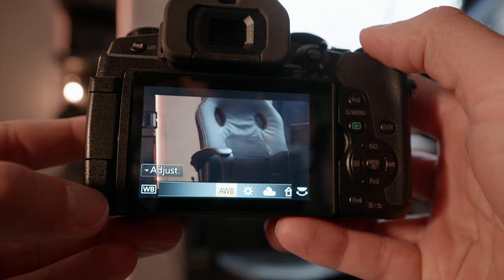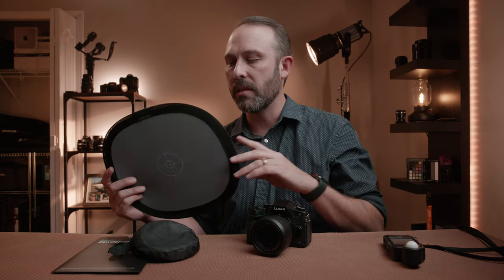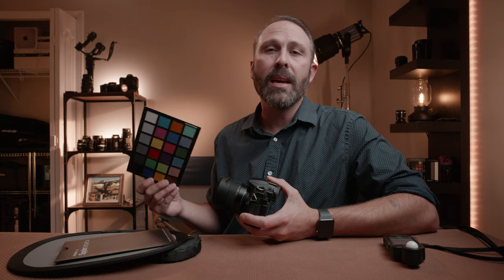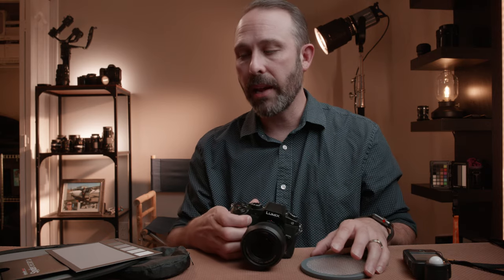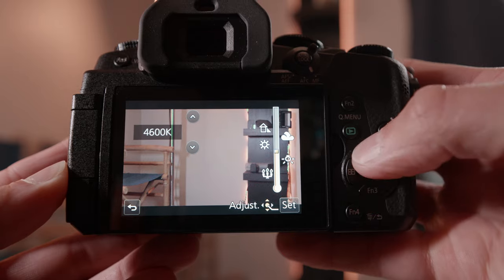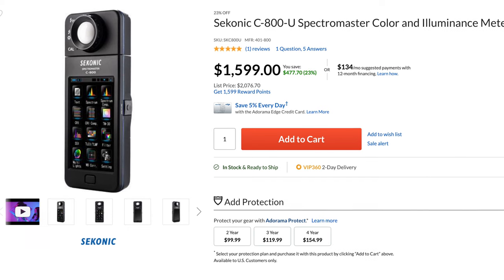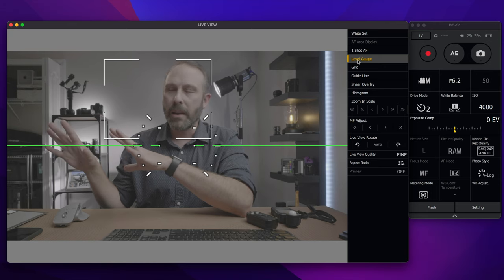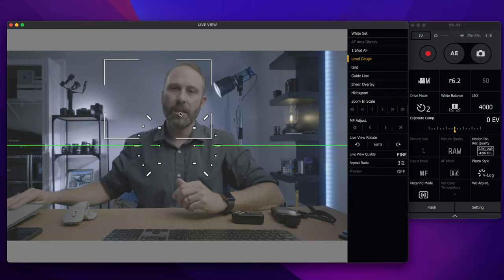Mastering White Balance: Guide to Perfect Colors in Every Shot! 📸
Struggling with color consistency in your photos? Look no further! In this video, I unravel the mysteries of camera white balance, providing you with practical tips to ensure vibrant and true-to-life colors in any lighting. From understanding color temperatures to mastering manual adjustments. Say goodbye to color cast woes and hello to stunning, well-balanced images! 🎨✨ WhiteBalanceMagic PhotographyHacks ColorPerfection 🌟

✅ Foldable Gray Card
✅ White balance Filter
✅ Sekonic Spectomaster
✅ iOS Color Meter

Want to say a quick thank you? Thank you for your support!